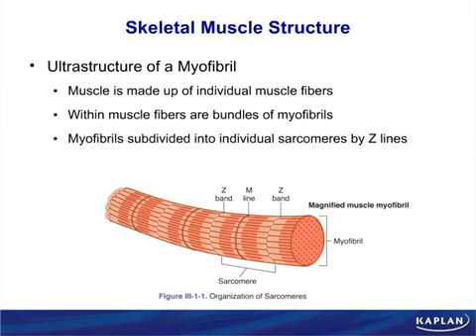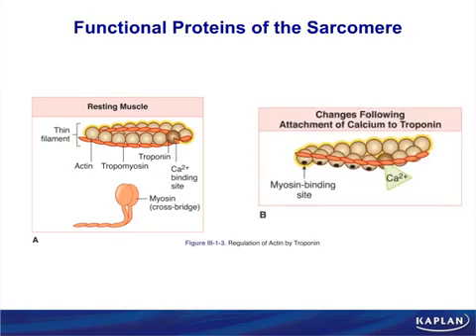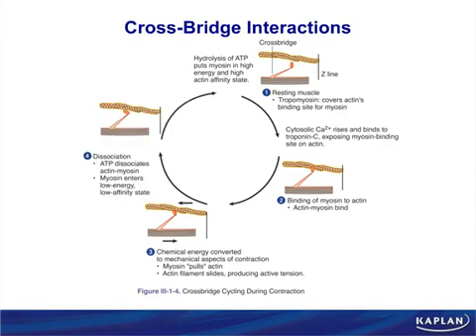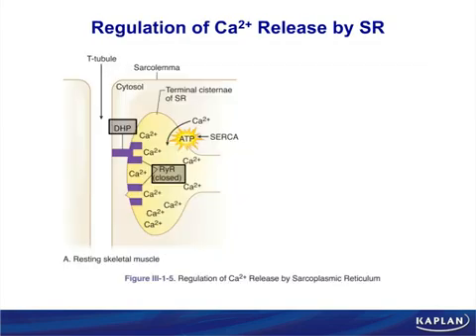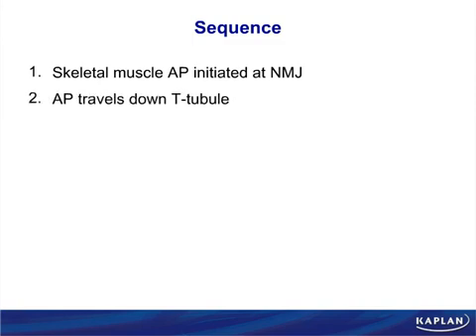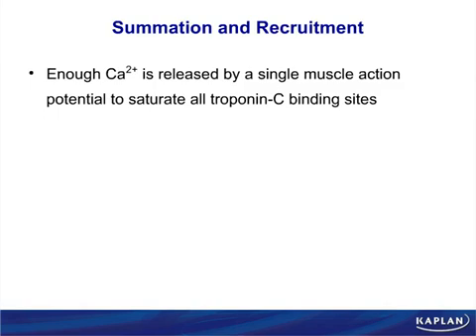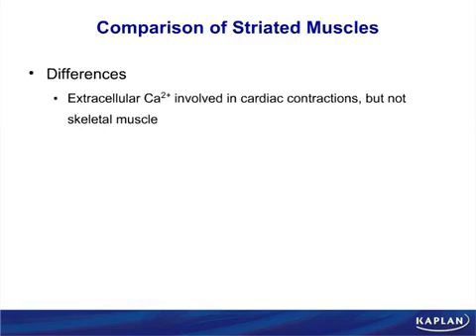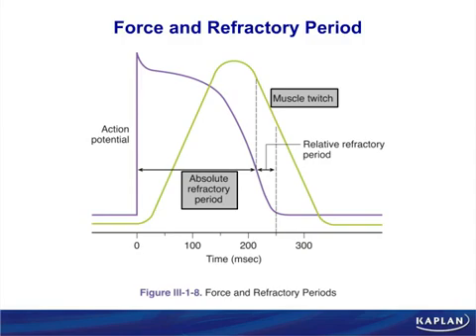Physiology of Skeletal muscle | Excitation - contraction Coupling